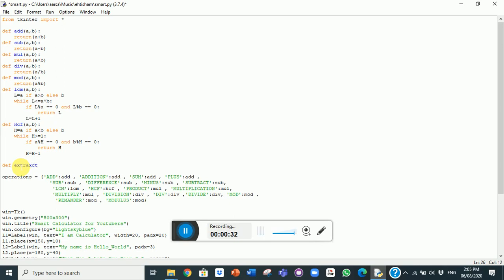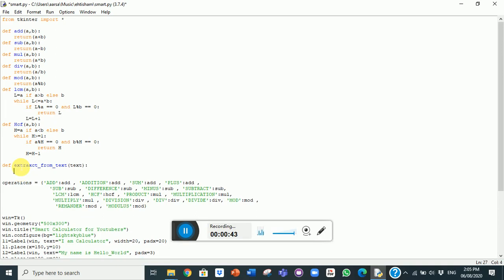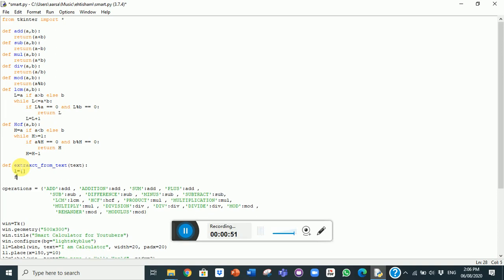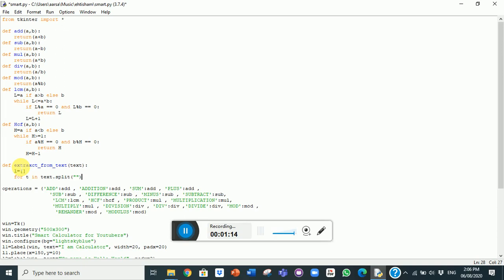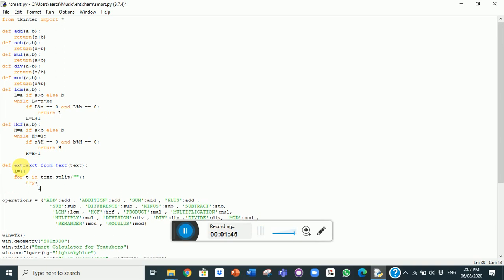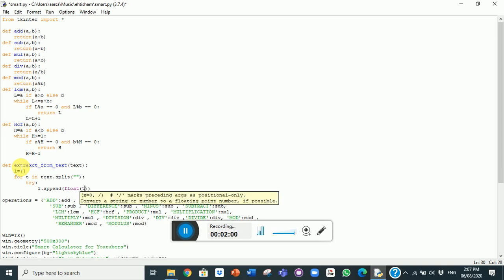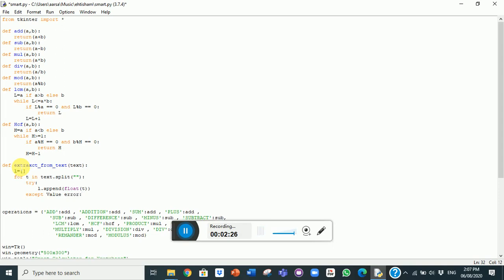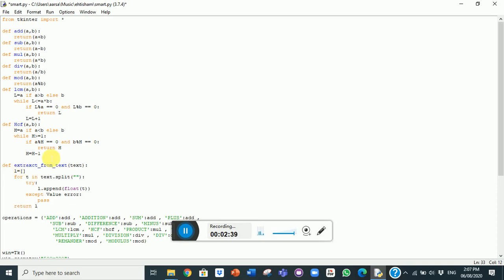GUI based Smart Calculator in Python part 4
part 4 Convert Text in to Numbers in GUI based Smart Calculator in Python